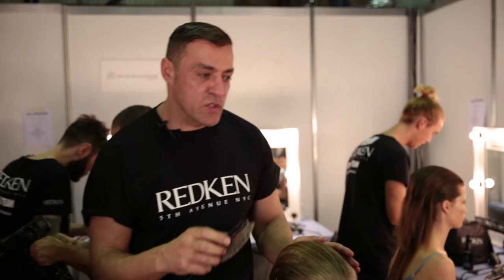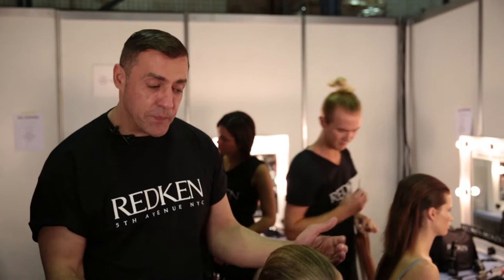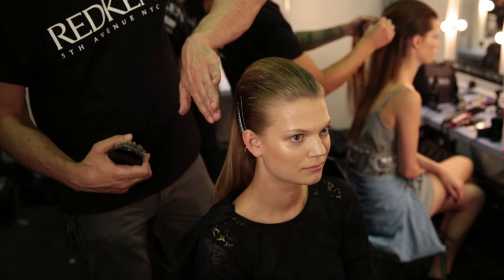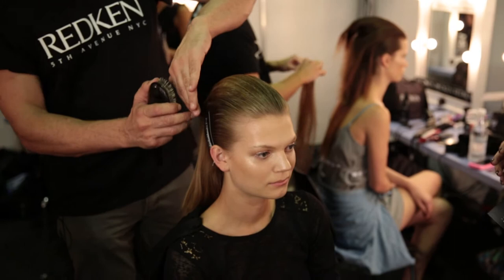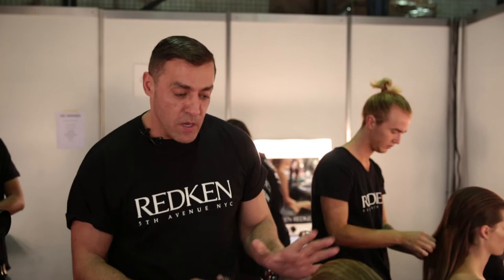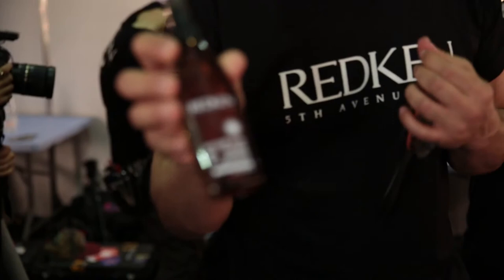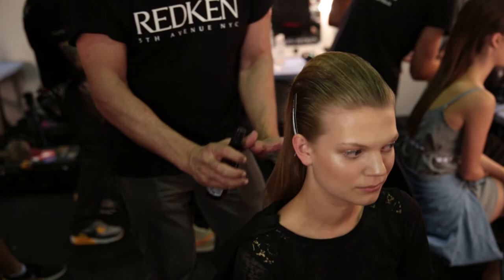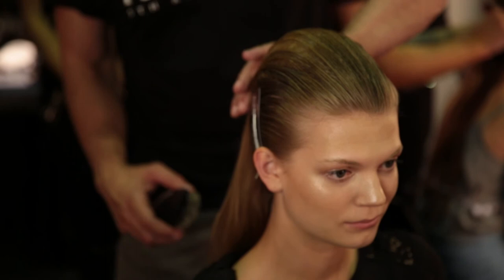BEAUTY HOW TO REDKEN GAIL SORRONDA: MERCEDES-BENZ FASHION WEEK AUSTRALIA SS 2014/2015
Beuaty style tips straight from Mercedes-Benz Fashion Week Australia SS 2014/2015 with Redken, Maybelline, and L'Oreal. The Official Mercedes-Benz Fashion Week Australia YouTube channel provides extensive coverage of runway shows from Australia including AJE, ALEX PERRY, ALICE MCCALL, AURELIO COSTARELLA, BEC & BRIDGE, BY JOHNNY,  CHRISTOPHER ESBER, ELLERY, GINGER & SMART, JAYSON BRUNSDON, MATICEVSKI, MICHAEL LO SORDO, PHOENIX KEATING, ROMANCE WAS BORN and WE ARE HANDSOME.